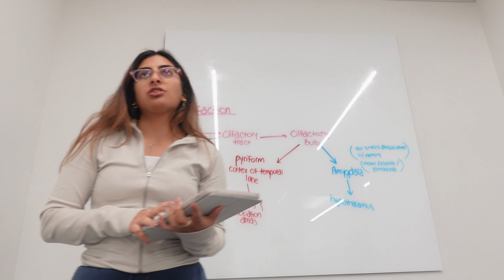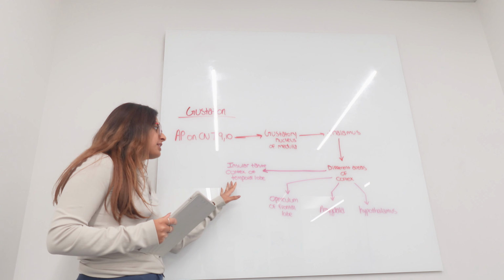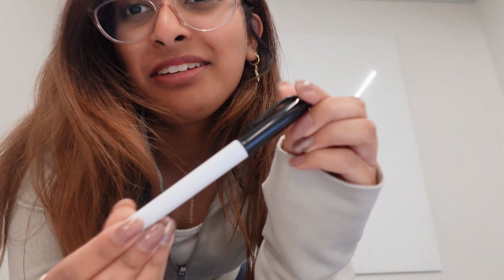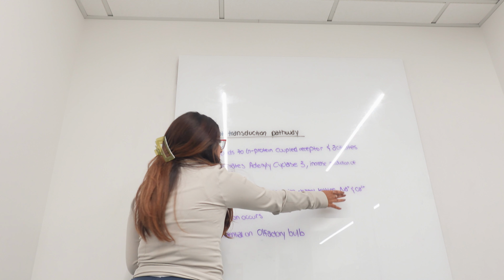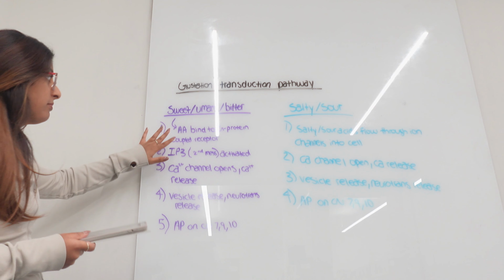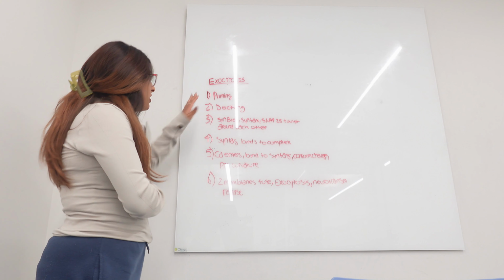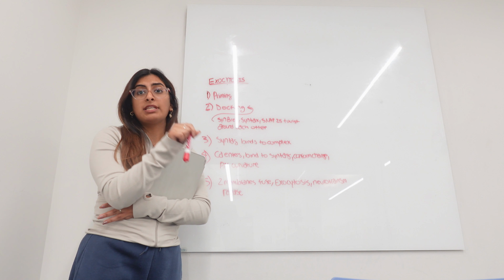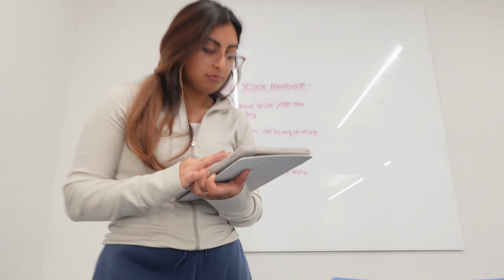Last Minute Neurobio Exam Prep and Study!! (Study W/ Me) (College Diaries)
Hi Everyone!!! So being late as always, I've decided to study for my Neurobiology exam. the night before. Which means staying up late and using all the resources I possibly can. I somehow recorded my solo study session at the library... so I had a mini teaching session in this video. That's why, if you're interested in learning a fraction of what I've learned for this exam, I hope you enjoy this video. The human body is quite fascinating in its function, and this video kind of exudes that idea. I added a fragment of this to my last vlog, so if you're here after watching that video, thank you for being here! I hope you like watching this video even though it is quite random.

I also create shorts of both romanticizing my life as well as funny (and hopefully relatable) content. I also have a TikTok and Instagram page and would love it if you gave me a quick follow!